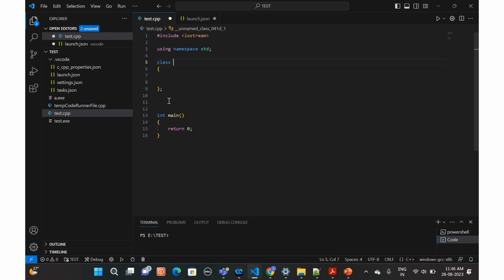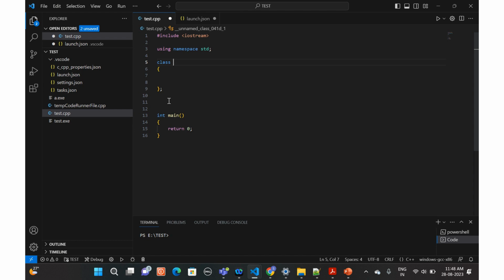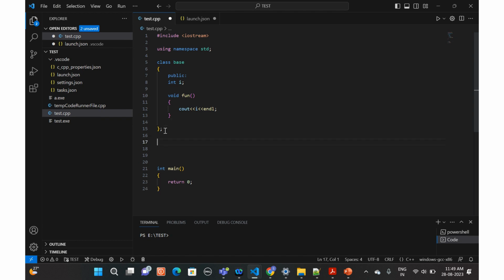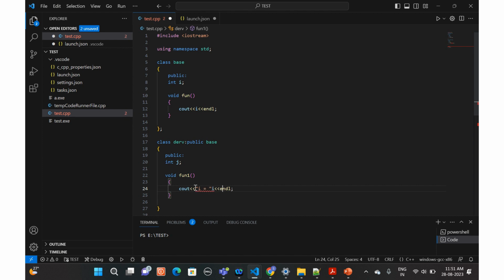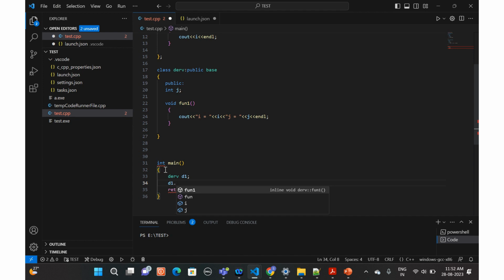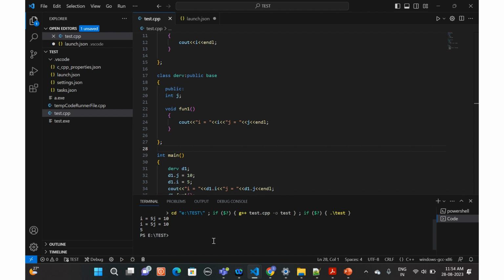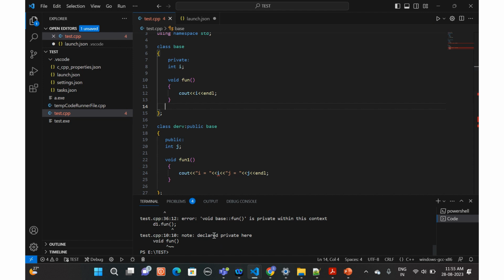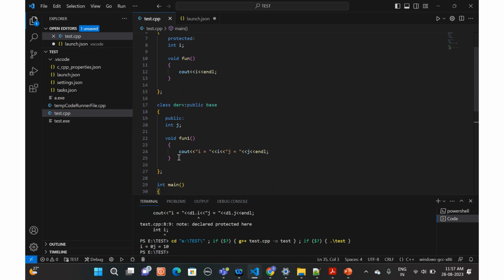Part 16 | Inheritance in C++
The capability of a class to derive properties and characteristics from another class is called Inheritance.